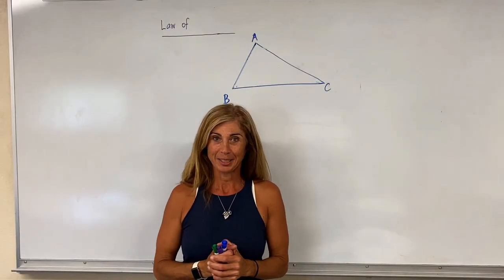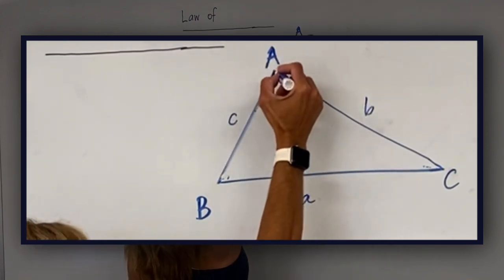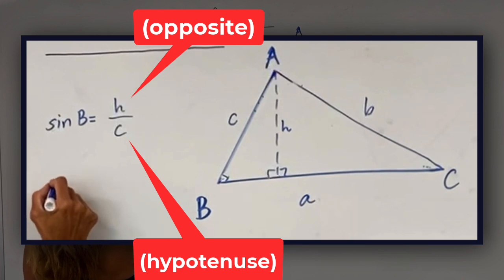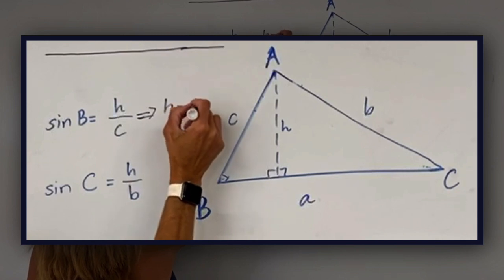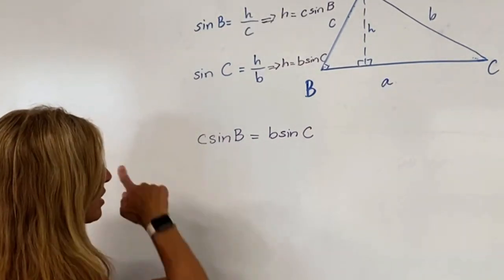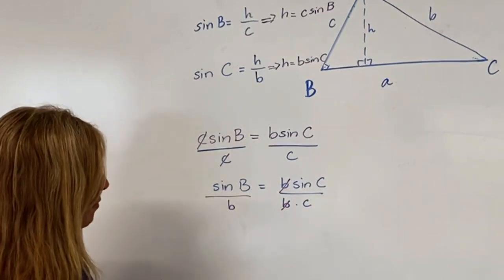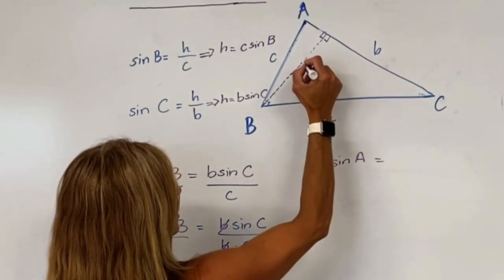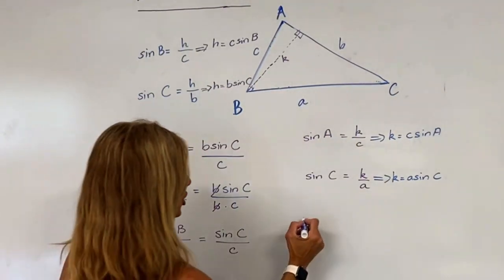Law of Sines [with Professor Sue Steele]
In this video, we develop the relationship known as "The Law of Sines."
The notes that accompany this video can be seen at this link:  "notes in process"